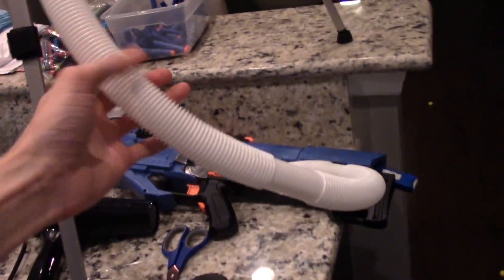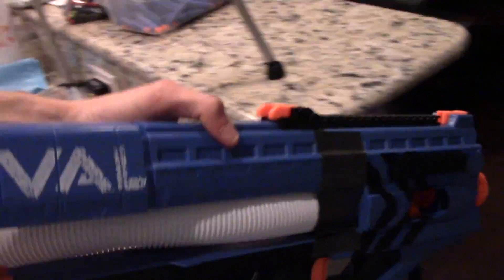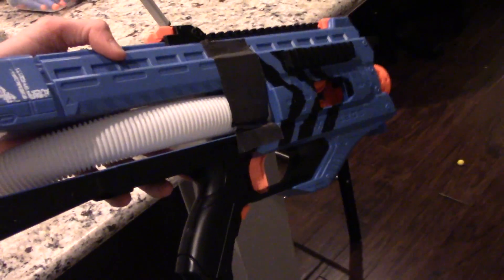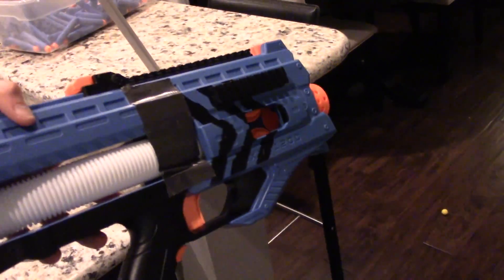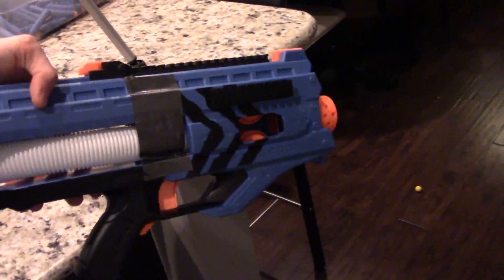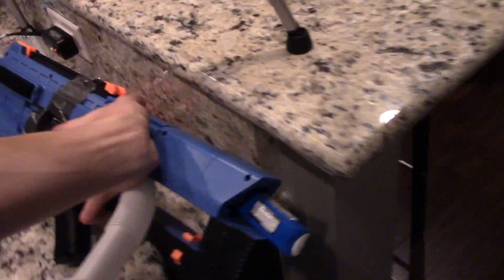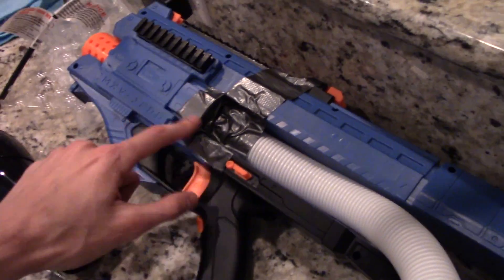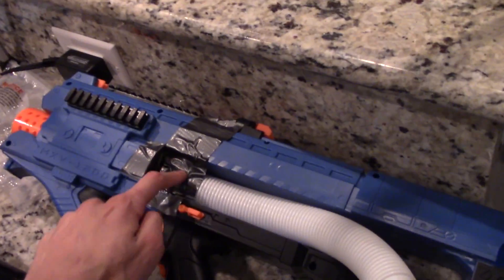Rival Zeus Testing - Full Auto Modification Firing Demo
Test rig to demonstrate the feeding capabilities of the Zeus using flexible tubing for the magazine and an air source as a magazine feeding mechanism. My air source is a hair dryer on the 'cold' setting - which was only used for the test rig.

I won't be able to work on this project for a few weeks, but I definitely some ideas to test to make high-cap full auto practical in nerf wars.